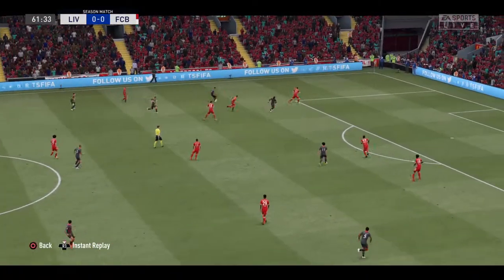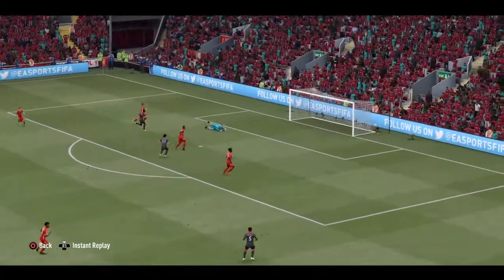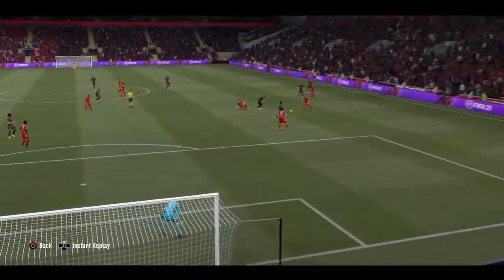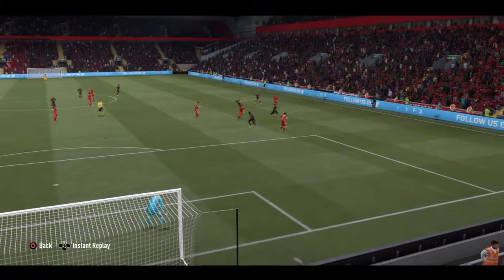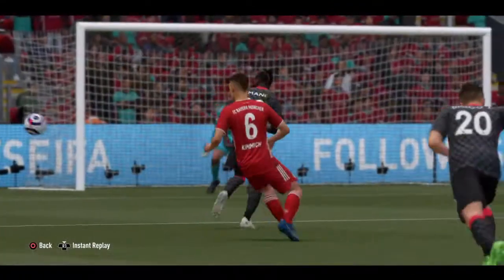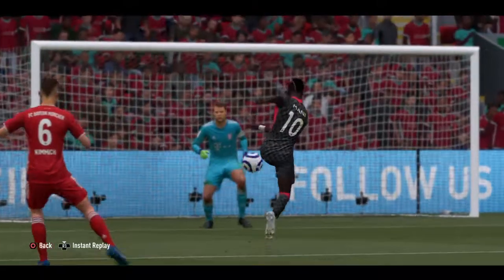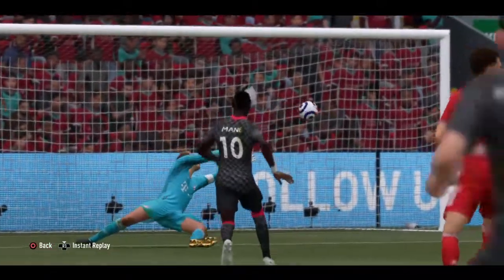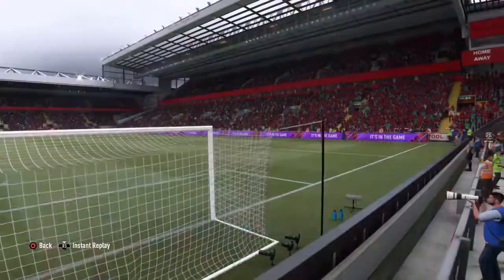FIFA 21_Mané #10 Majestic